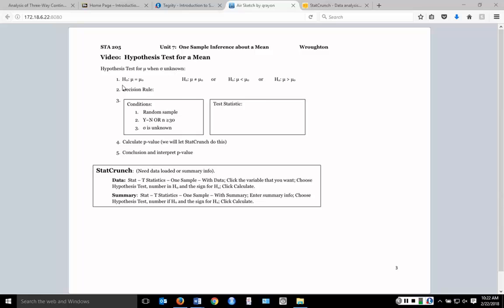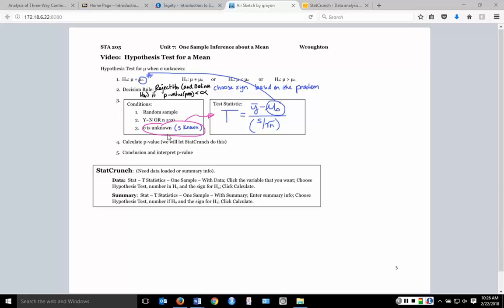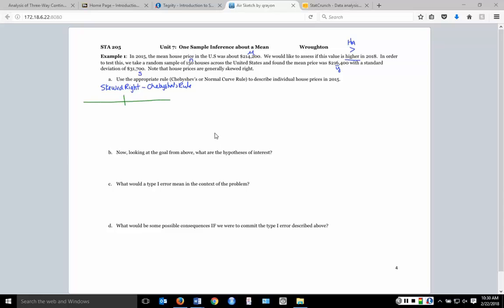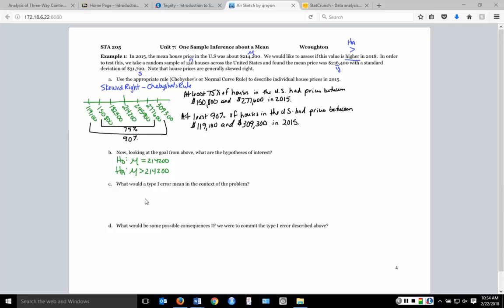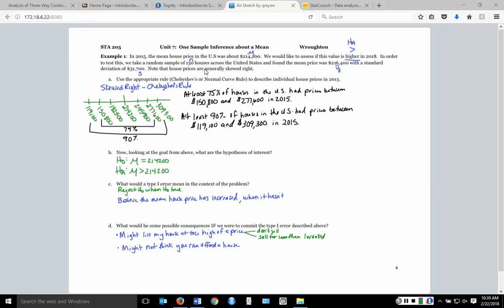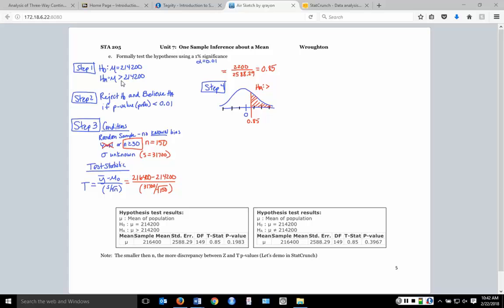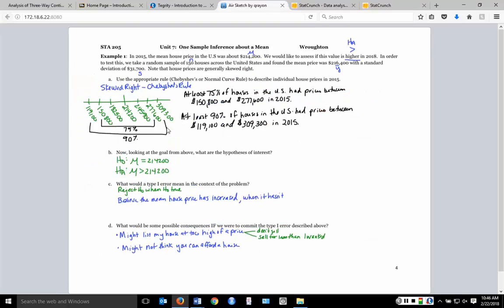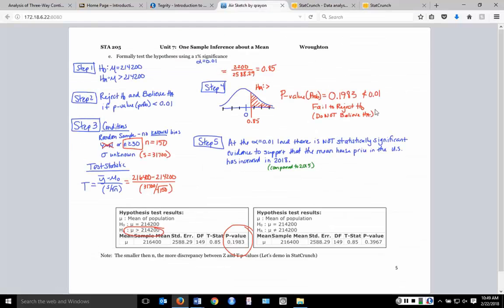Hypothesis test for the mean